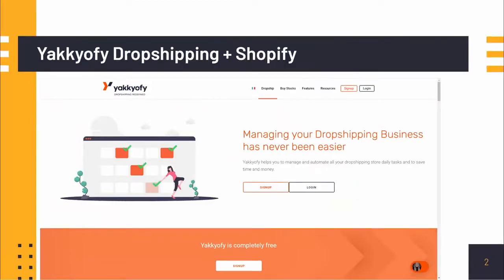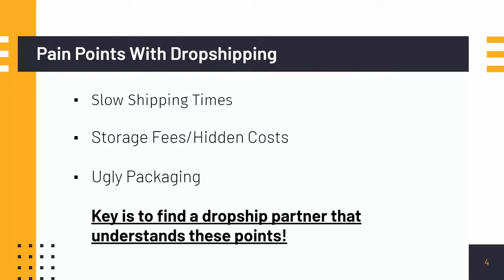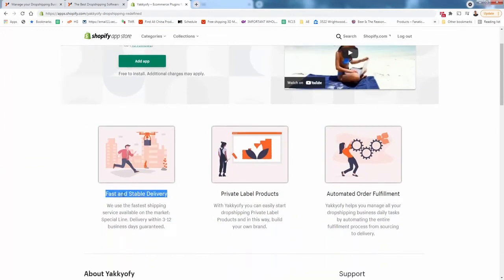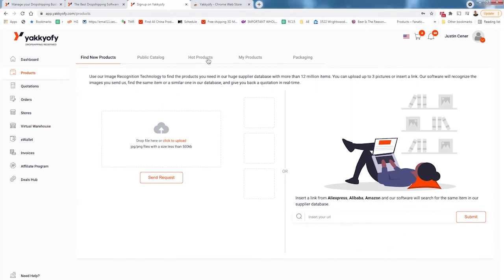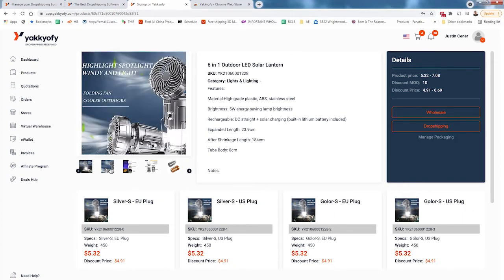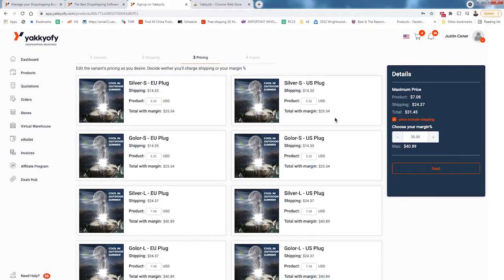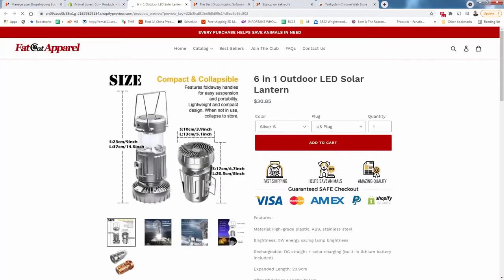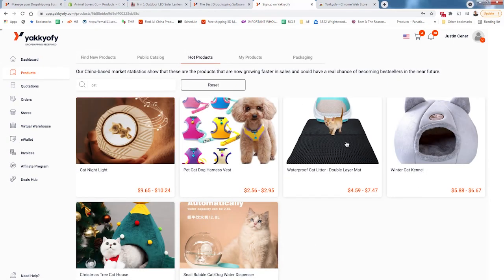3 Keys To Dropshipping on Shopify (Speed, Automation, Integration)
When you're looking to build a legit dropshipping business, there's a few important things to focus on...

1) Automation
2) Integration with multiple selling channels
3) Fast shipping

It's really not rocket science - these are proven ways to build successful dropshipping businesses.

Yakkyofy is a great dropship supplier and partner for Shopify Dropshipping Stores.

Easy integration and automation right out of the box plus the fast shipping times makes Yakkyofy a highly recommended choice for Shopify Dropshippers.

It doesn't matter what niche you're in either - there's tons of products to add to your store.

Check them out today - I highly recommend them: Sign up for free